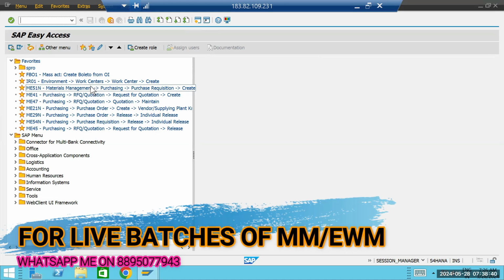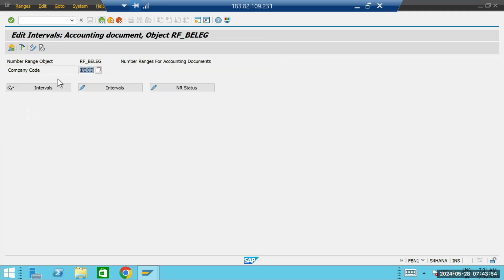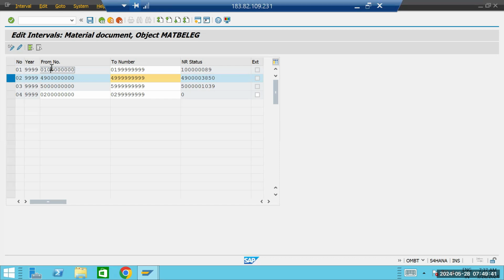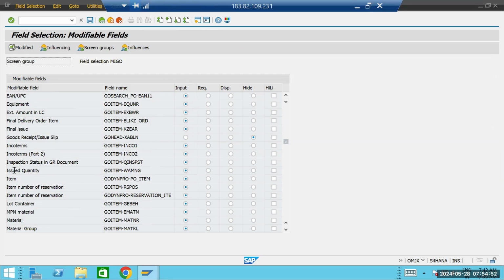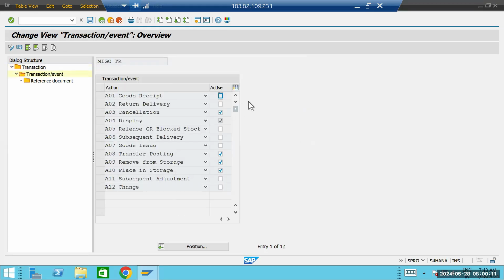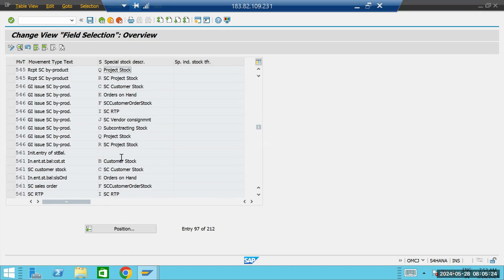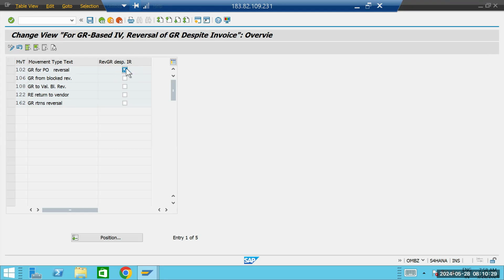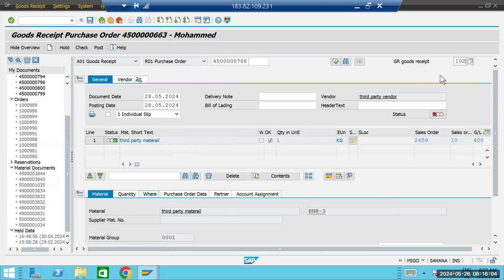SAP FOR BEGINNERS CHANNEL S4HANA TRAINING|| SAP S4 HANA MM FULL COURSE|| CLASS NO-40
CHAPTERS:-

00:00 INTRODUCTION
00:40 INSTRUCTER INTRODUCTION
01:05 CHANNEL CREATION IDEA
02:19 WHAT IS ERP
07:00 WHO ARE THE ERP SOFTWARE PROVIDERS
10:13 WHAT IS SAP?
11:10 HISTORY OF SAP
11:42 BENEFITS OF SAP FOR BUSINESS
15:00 WHY SAP AS A CAREER OPTION?
16:00 DIFFERENT SAP BUSINESS SOLUTION PRODUCTS
21:00 ELIGIBILITY FOR LEARNING SAP?
23:00 WHO CAN LEARN
24:59 END